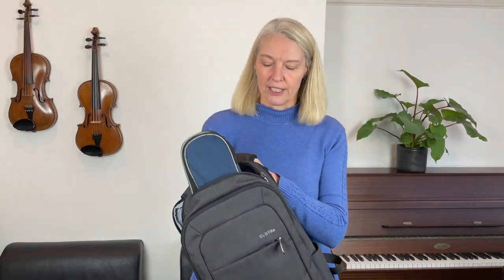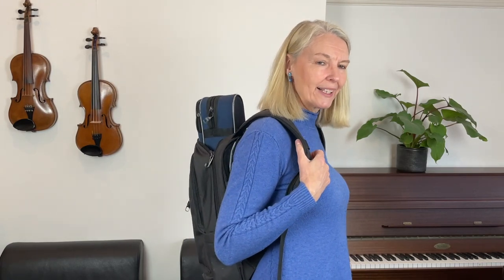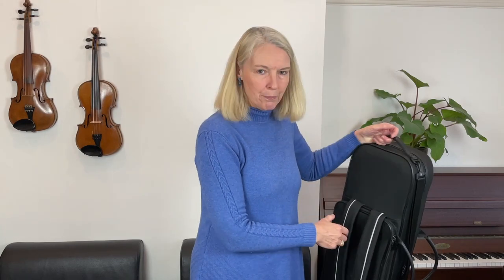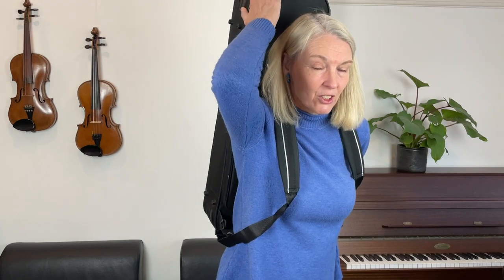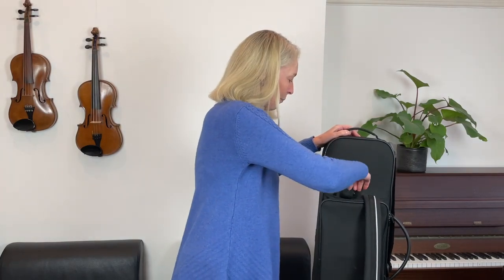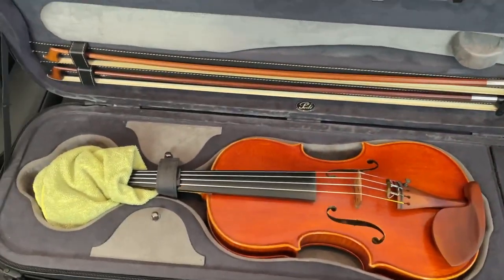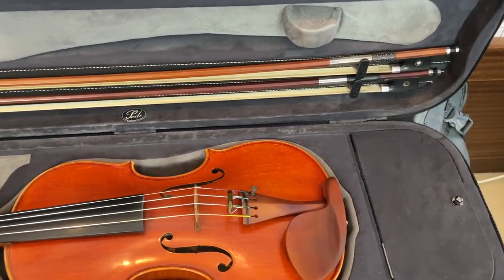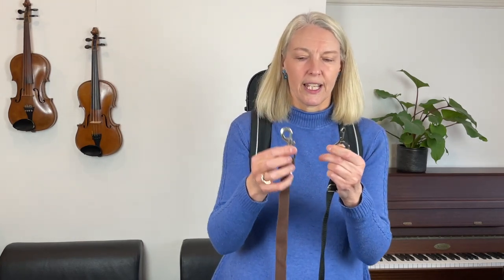Taking your Violin on your Bicycle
Cycling with a violin? You must be joking. Hints and tips for safe cycling with your violin.

for individual input into your violin learning and for violin-inspired gifts, sheet music and violin accessories